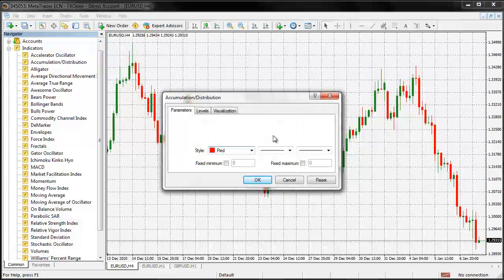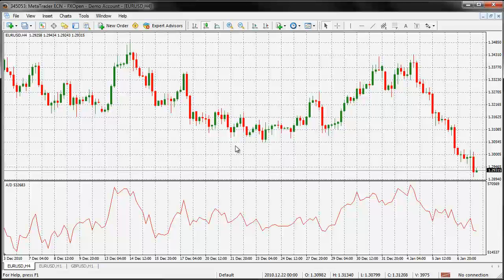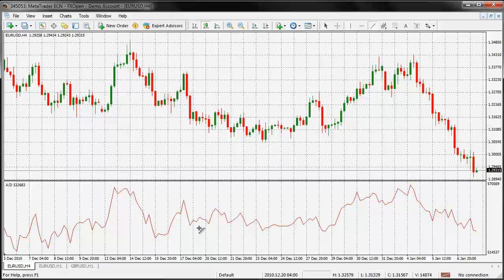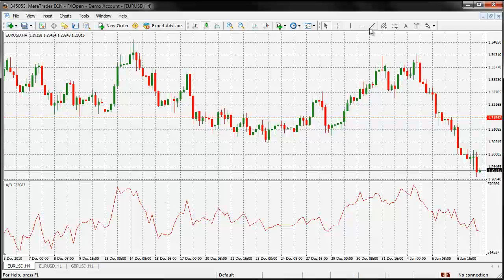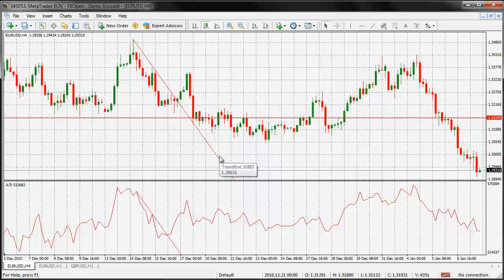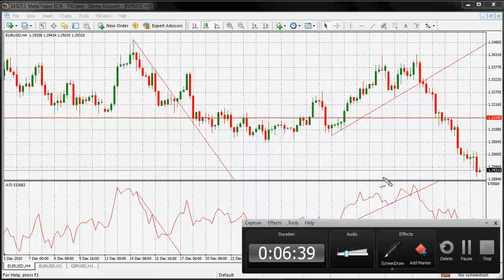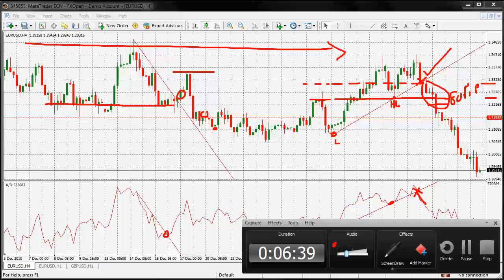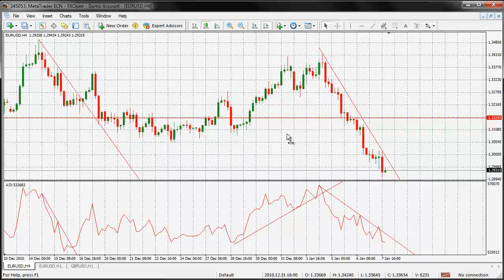019 accumulation distribution